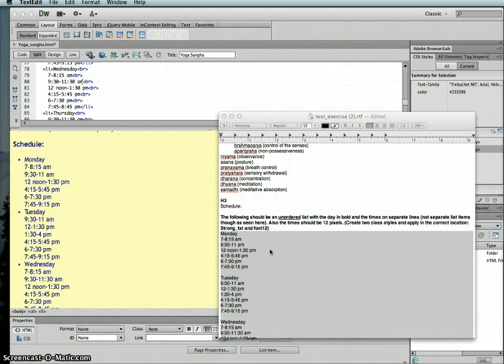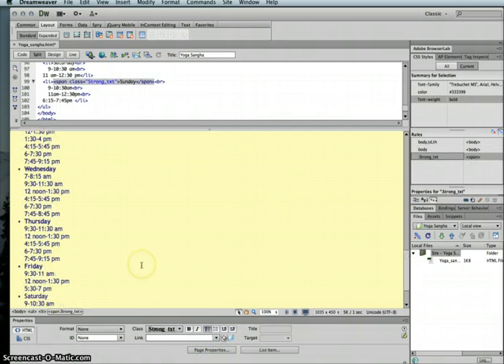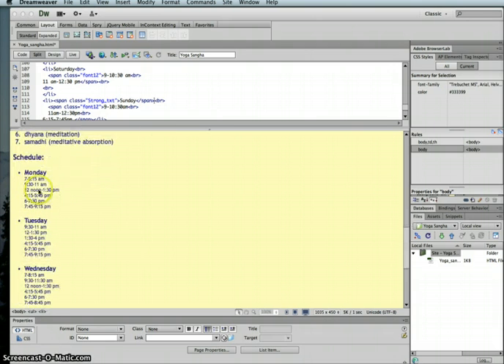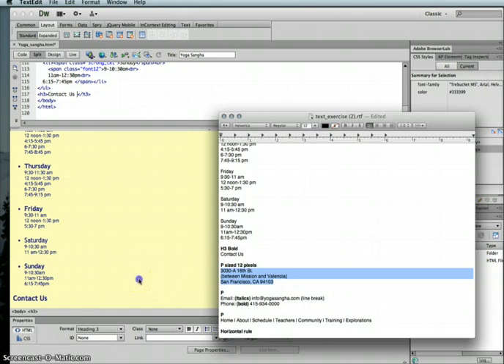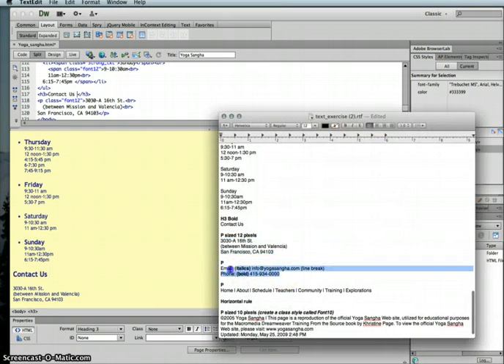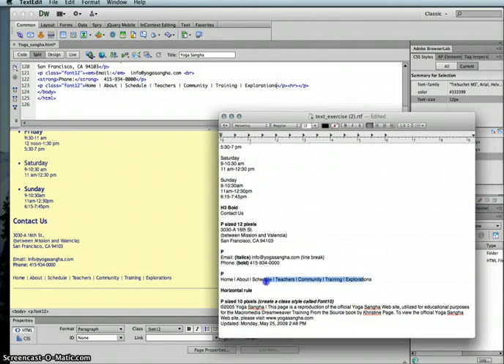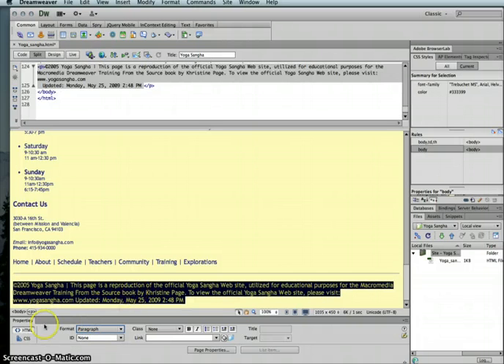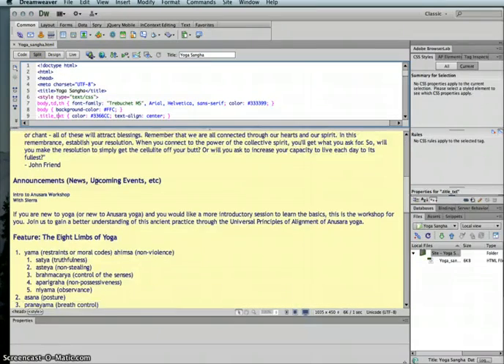basic html text part 2